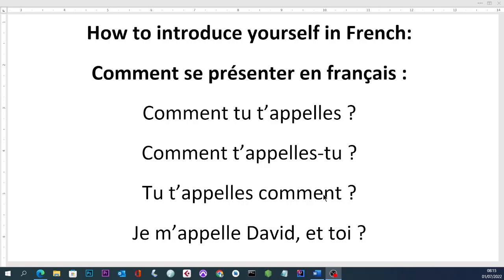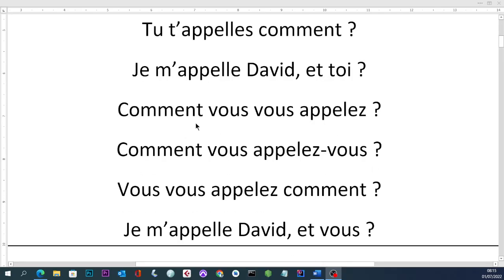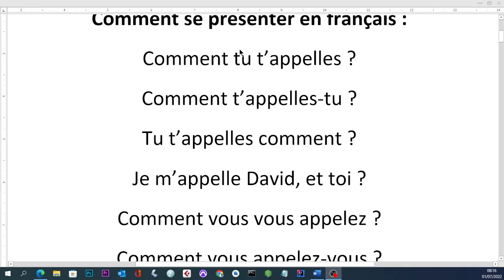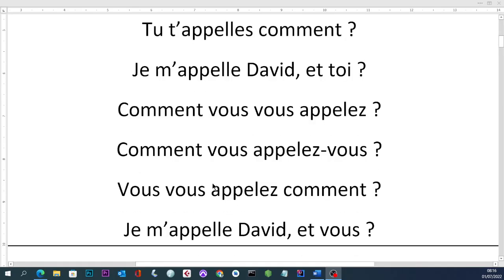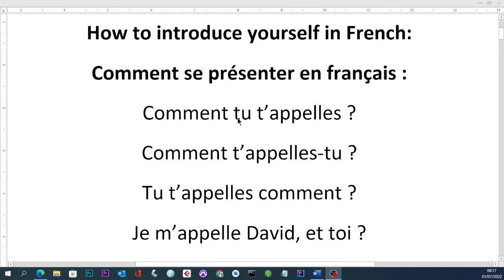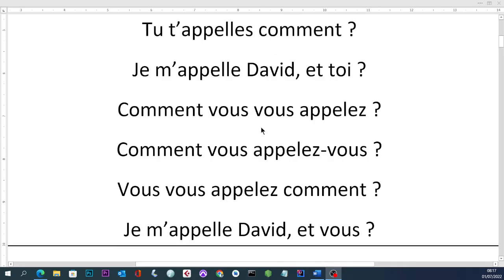French Class 1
Introduction in French